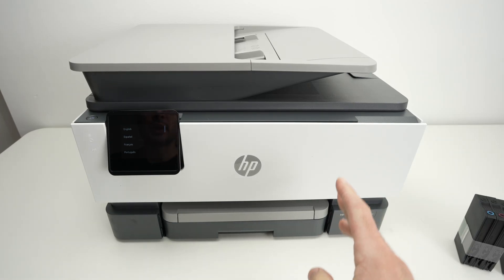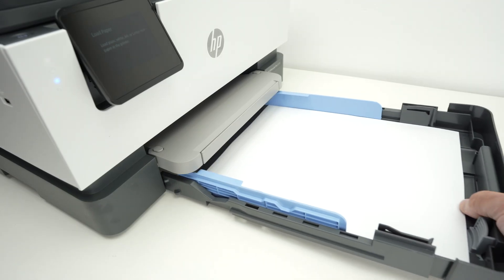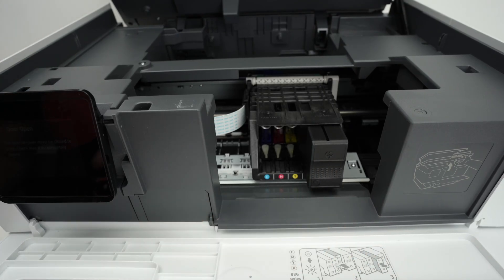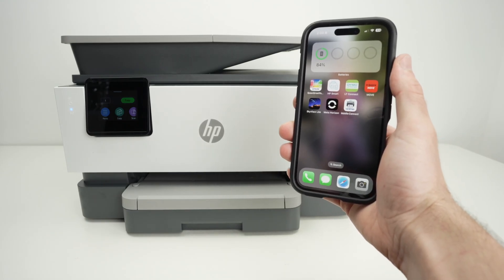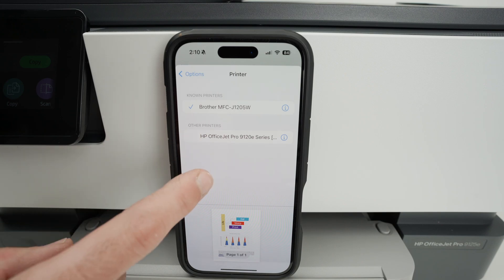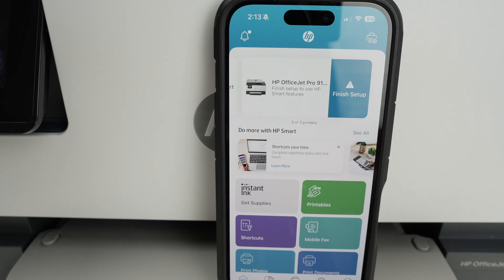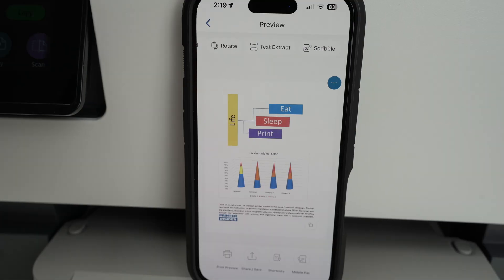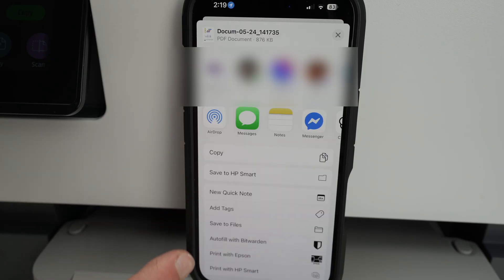How to Use Your HP OfficeJet Pro 9125e : Step by Step Guide (Setup, Print, Scan)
This is a complete guide on how to setup and use your HP OfficeJet Pro 9125e printer. This will also work with the OfficeJet 9122e, 9110b, 9125e, 9128e, 9130b, 9135e & 9730e.

Compatible Replacement Ink:
➜ HP 936 Original All Colors + Black
➜HP 936 Black Ink Cartridge
➜Non Original Replacement Ink

OfficeJet Pro 9125e